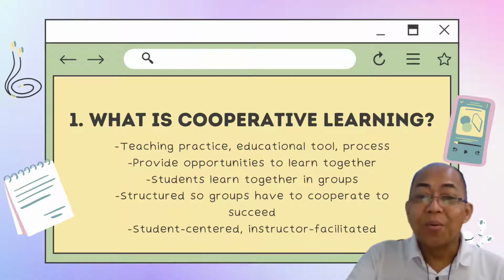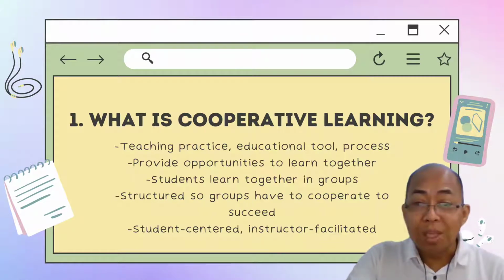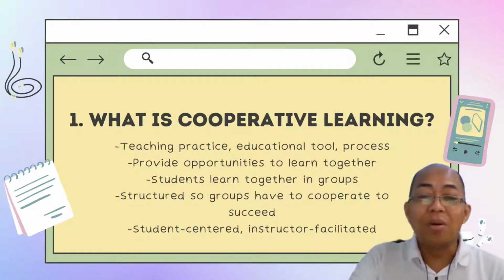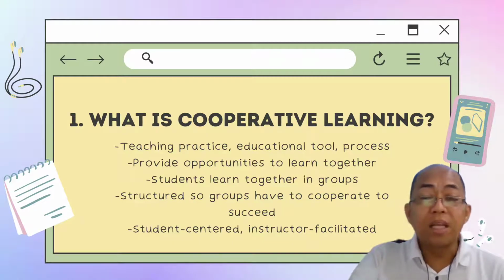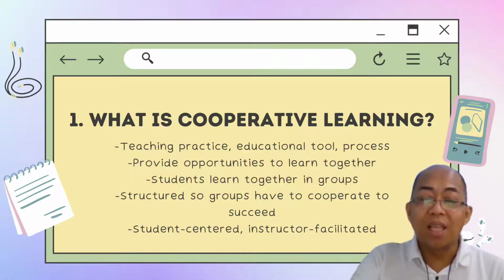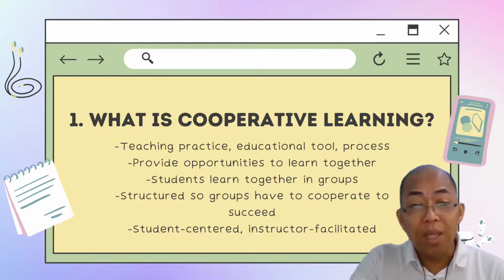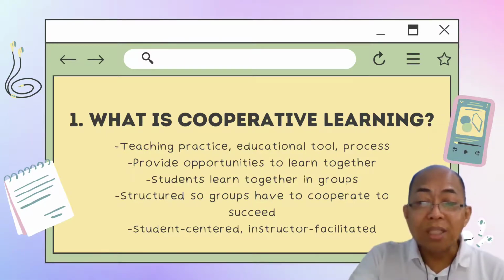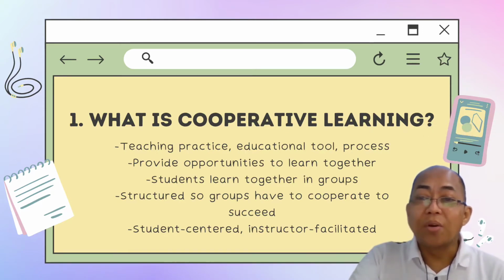01A_What is Cooperative Learning?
-A teaching-learning technique, where the learners interact with each other to acquire and practice the topic/s being discussed.
-A formal way of structuring activities, following the basic principles:
1. Group tasks are designed to be suitable for group work.
2. Positive interdependence is built-in cooperation.
3. Attention and class-time are given to promote interpersonal and cooperative skills.
4. The class learns together in small groups [2-5].
5. The learners are individually accountable for their own learning and participation.
-The instructor’s role is changed from being the “sage on the stage” to “guide on the side.”
-A tool for classroom management
-The students are not just passive learners but actively engaged in their own learning.
-An example of student-entered approach.